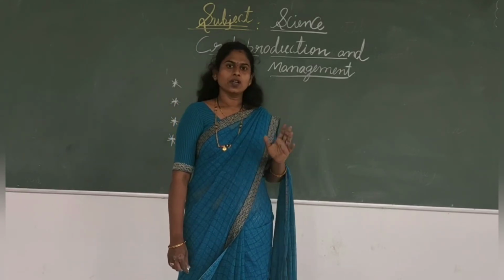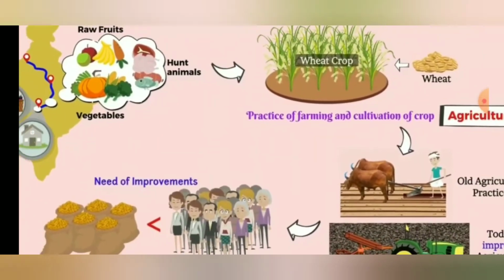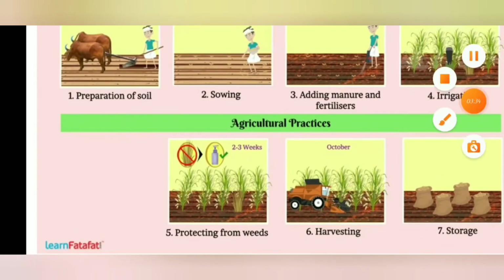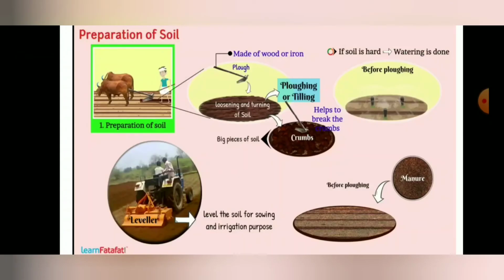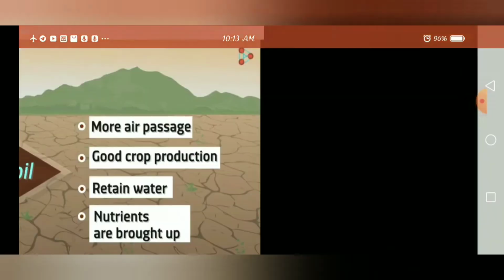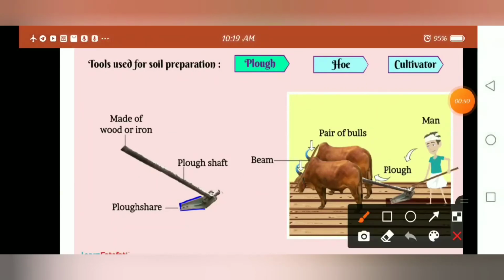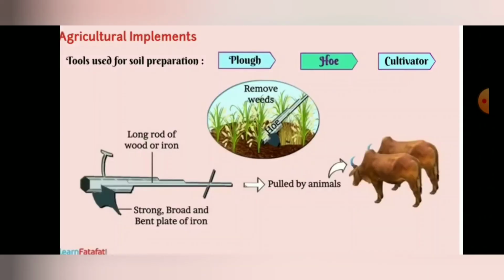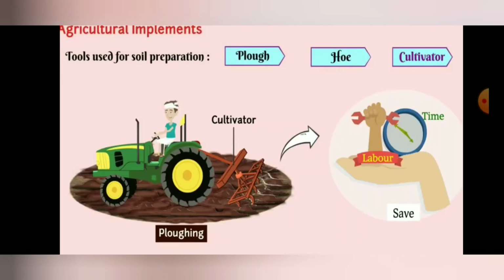TARALABALU CBSE SChOOL SIRIGERE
Lakshmi/science/Grade 8/ chapter 1/ crop production and management -part 2